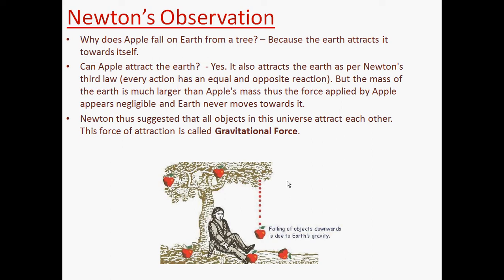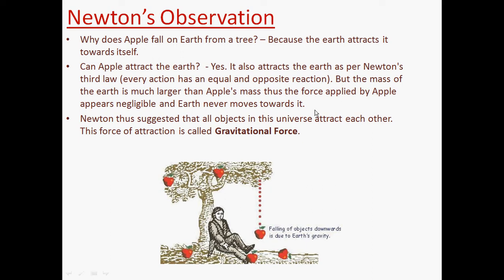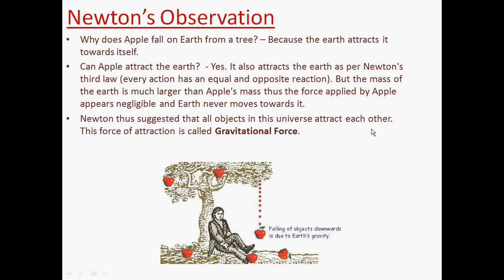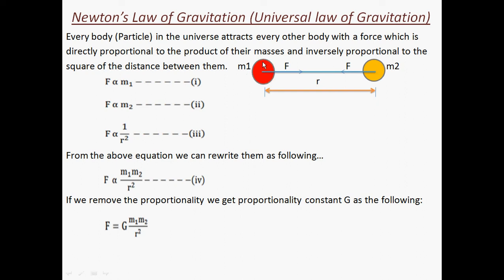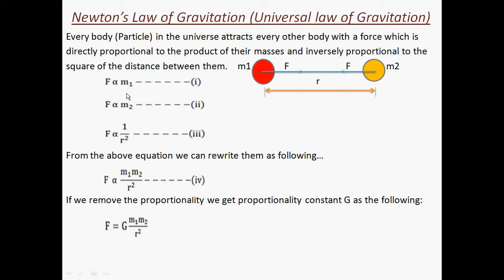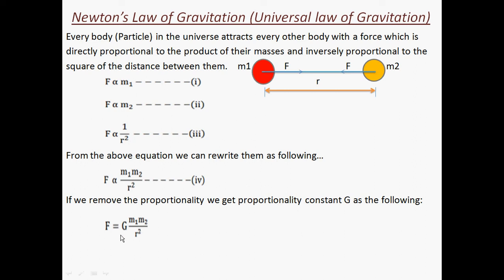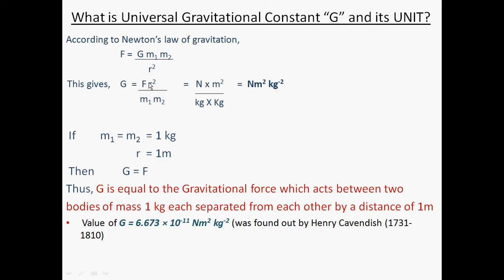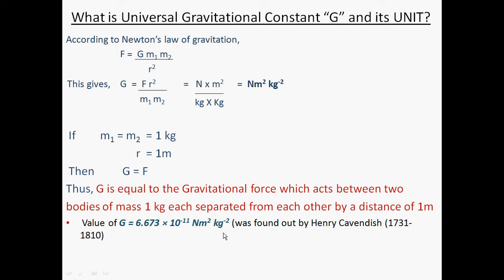Newton's Universal law of Gravitation || Derivation|| Universal gravitation constant...part 3